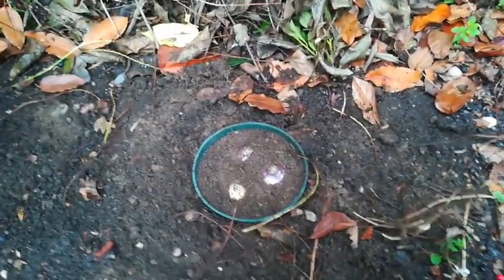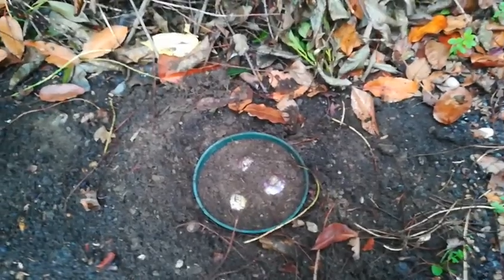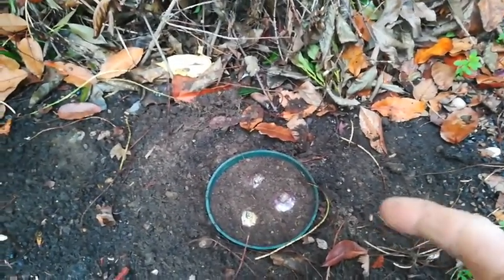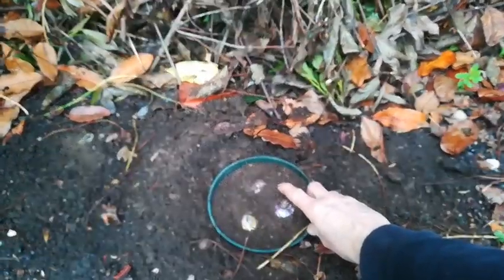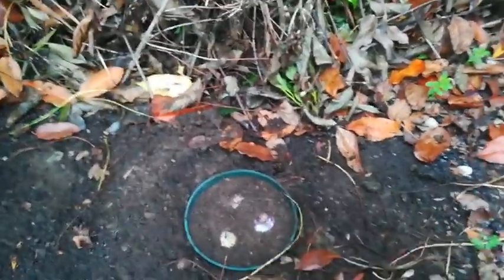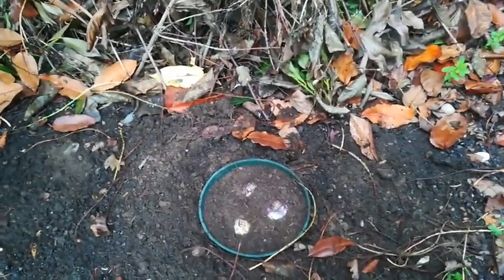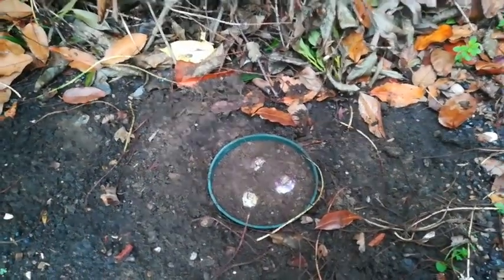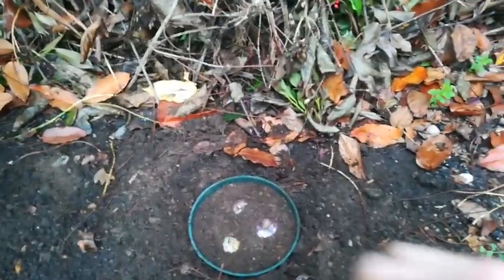Winter flowers for customers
Just wondering if anyone else does anything simlair for there customers.
I'm not talk g a out like regular planting of bed, boards and pots but something  you do just to bring a little Christmas joy